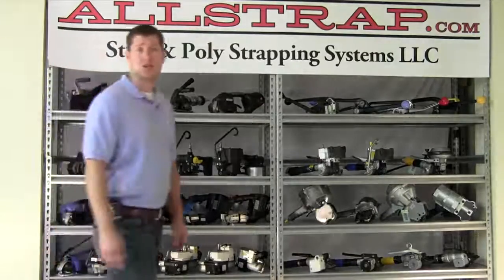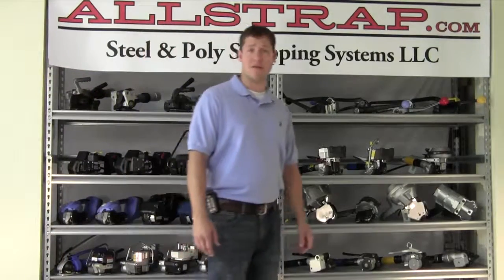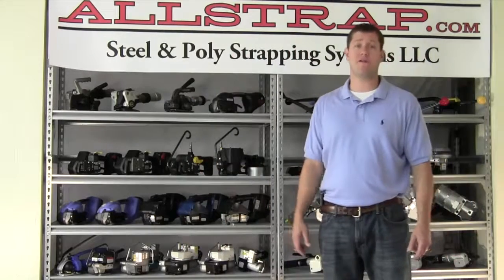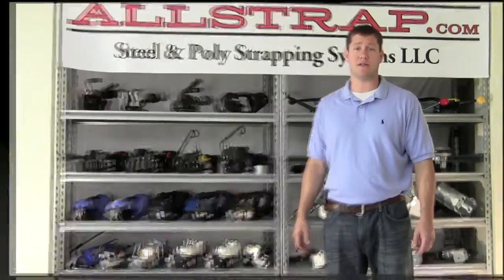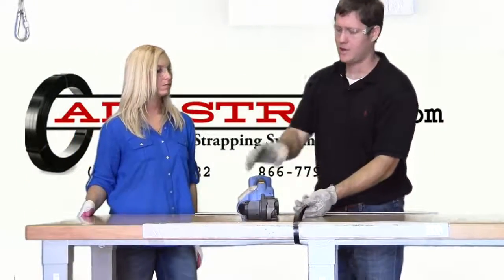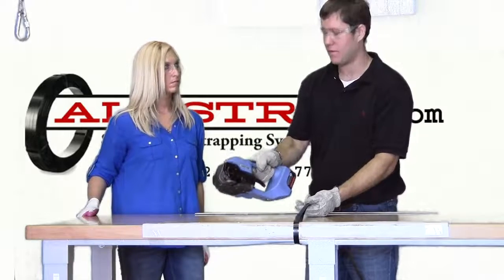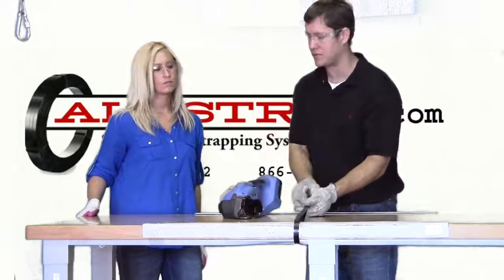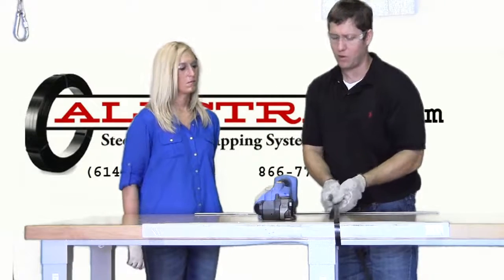Orgapack OR-T 250 Strapping Tool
Order the Orgapack OR-T 250 strapping tool from Allstrap!